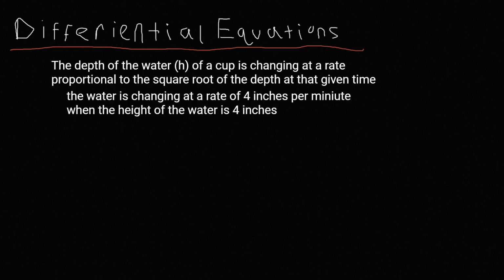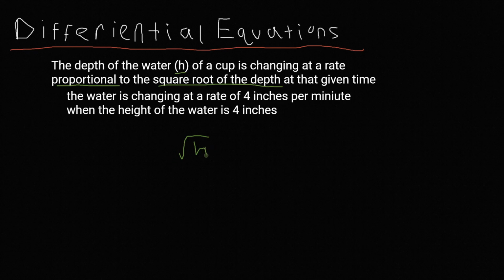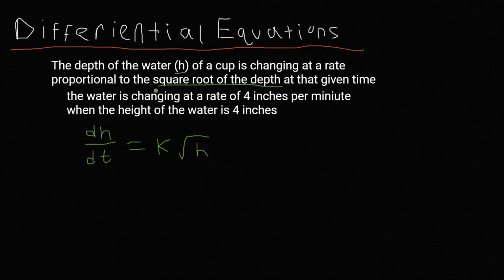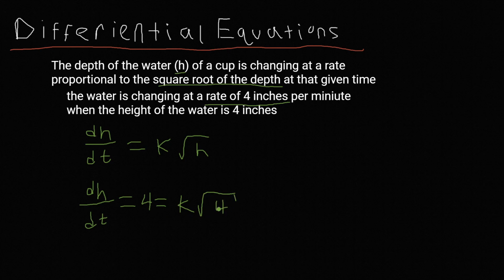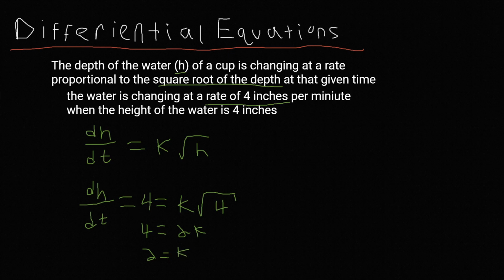Intro to Differential Equations | AP Calculus Unit 7 - Differential Equations [1 of 7]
Today I am going over the absolute basics of differential equations, how to write them given a prompt and how the constant of proportionality works